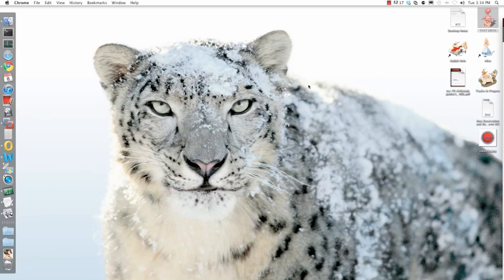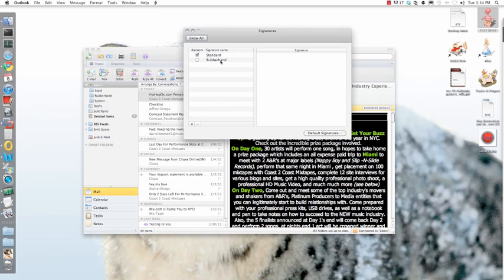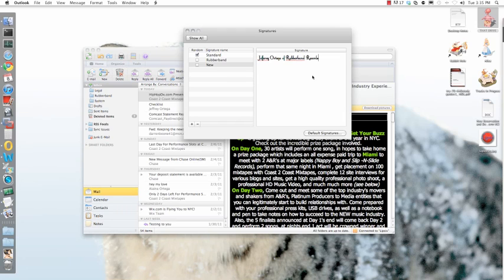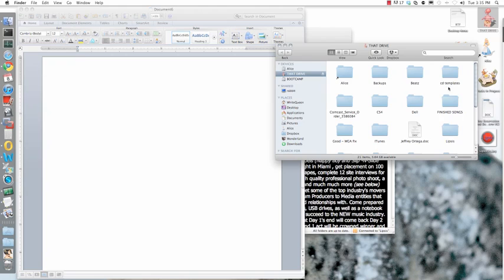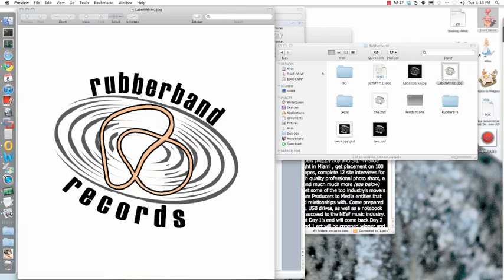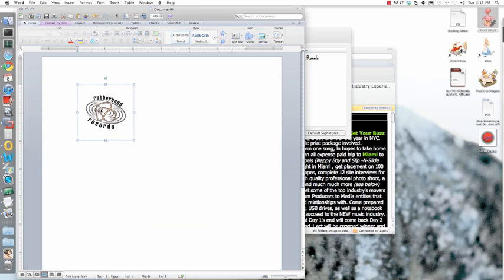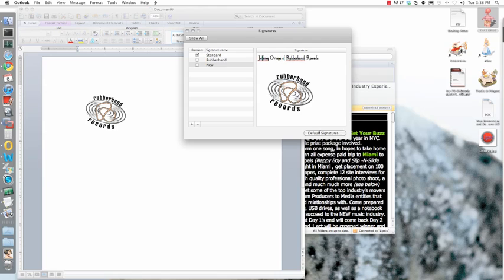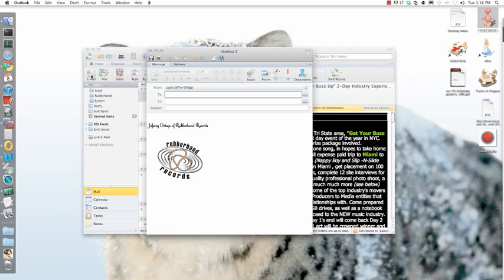Business Logo Signatures And Office 2011 MAC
Short Video On how to add an image such as a business logo to your signature in Outlook 2011 for the MAC